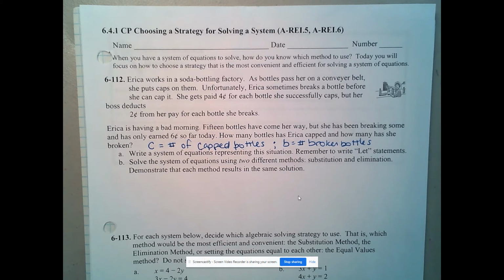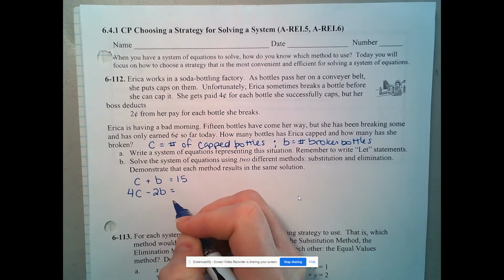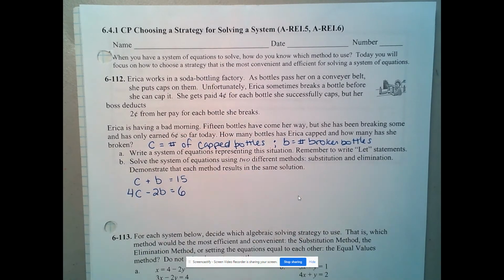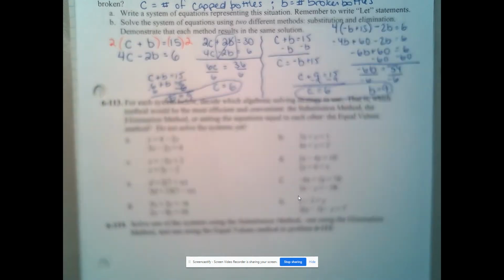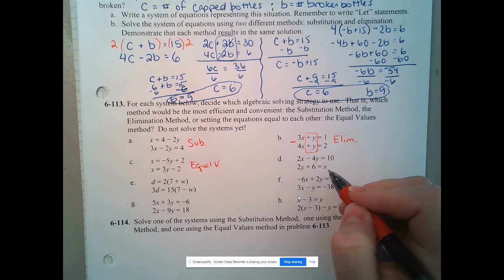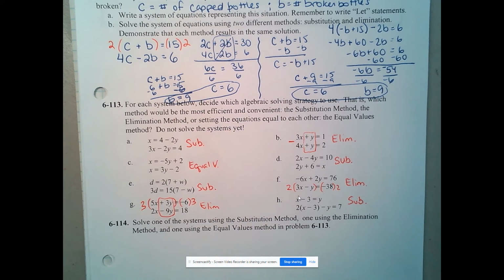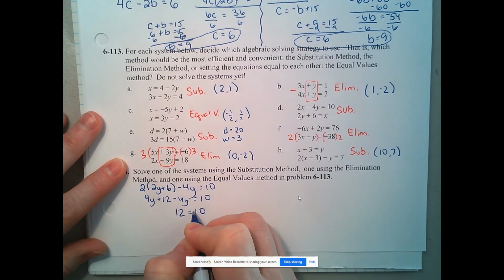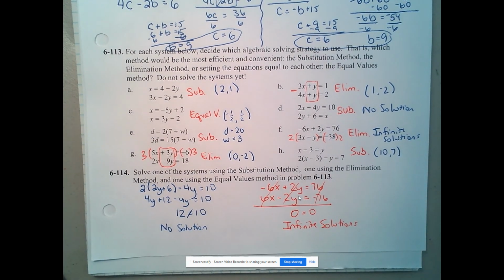6.4.1 - AG1H - Choosing a Strategy for Solving a System